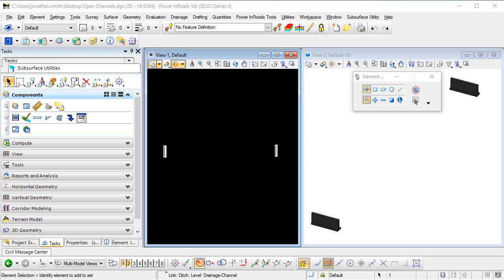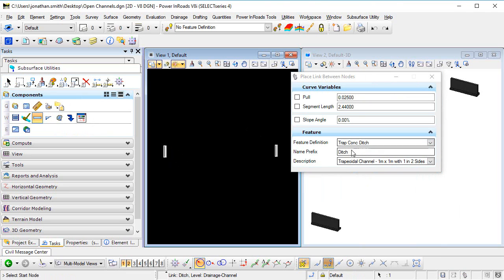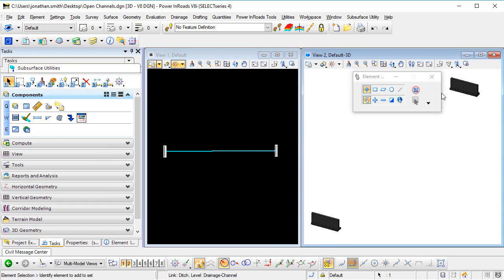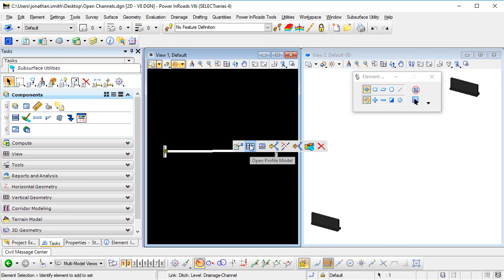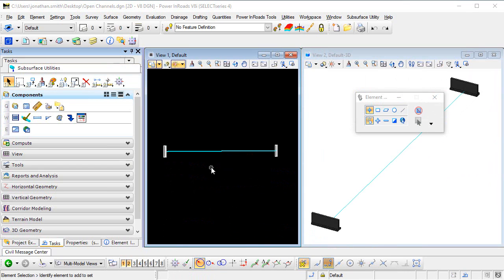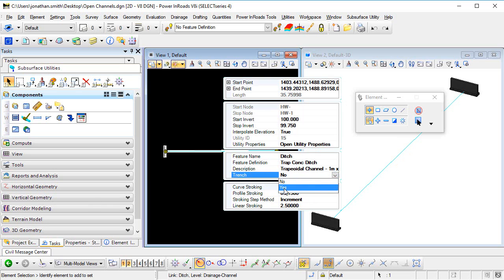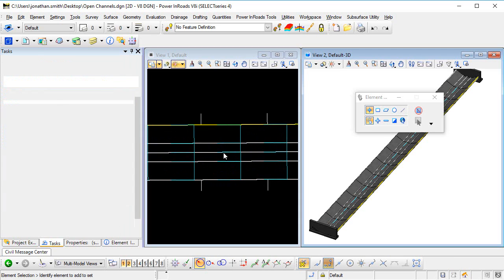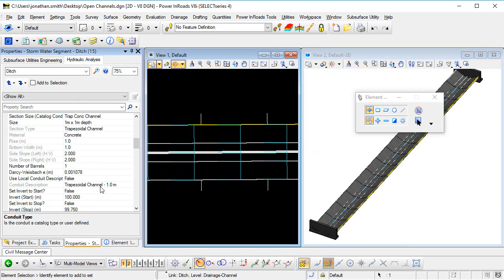Placing an Open Channel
This video demonstrates how to place an open channel, and see it in the 3D model.